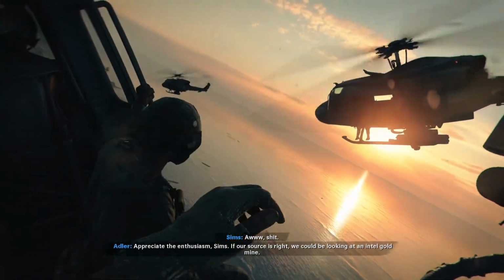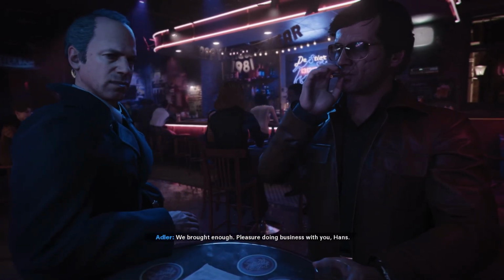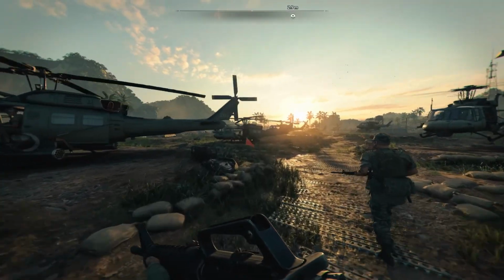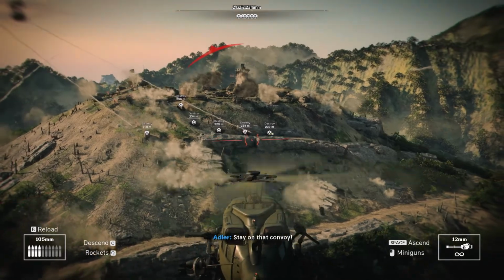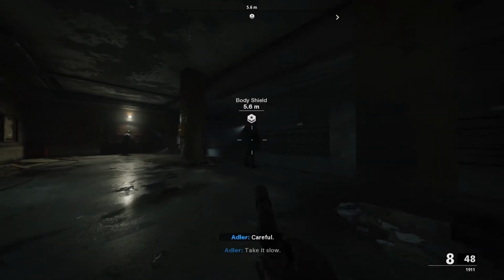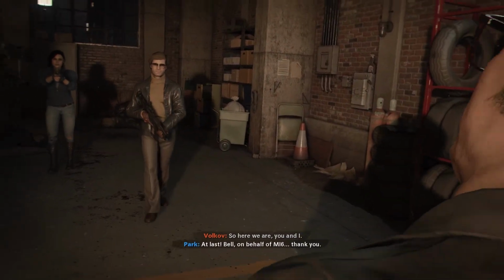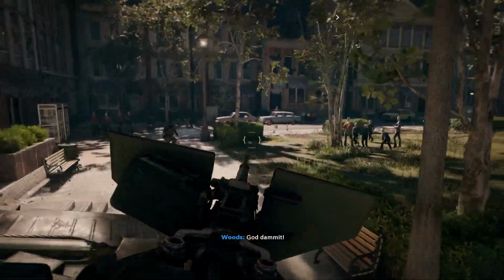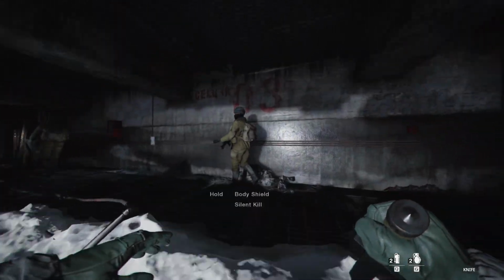Beating CALL OF DUTY BLACK OPS COLD WAR without SHOOTING?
I decided to take on this challenge of beating the new call of duty black ops cold war without firing a single bullet. Is it possible to do it so? If not then how many least shots did it took me to complete the campaign?

0:00 - INTRO
0:27 - Rules
1:37 - Nowhere Left to Run
4:43 - Fracture Jaw
9:38 - Brick in the Wall
11:26 - Redlight, Greenlight
14:56 - Echoes of a Cold War
16:56 - Desperate Measures
18:07 - End of the Line
18:24 - Break on Through
18:34 - Ashes to Ashes
19:14 - The Final Countdown

Video owned by AM Game Goes On.